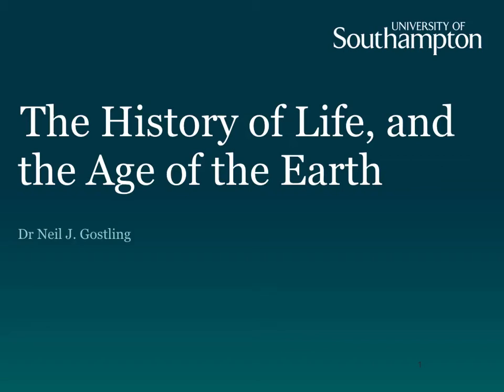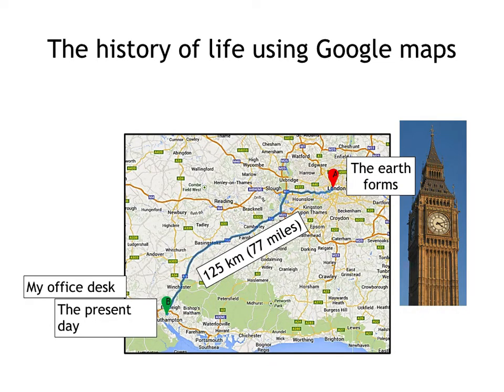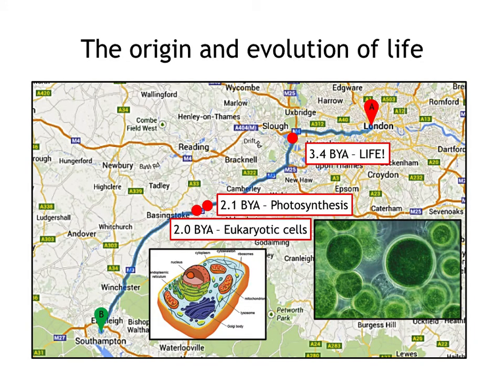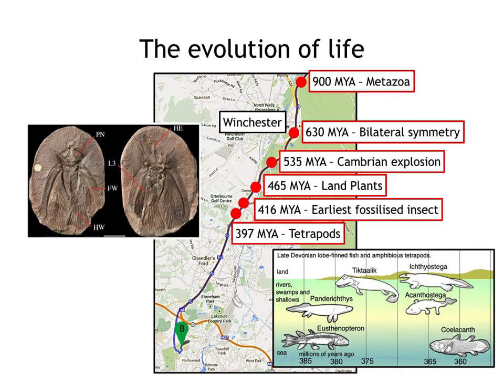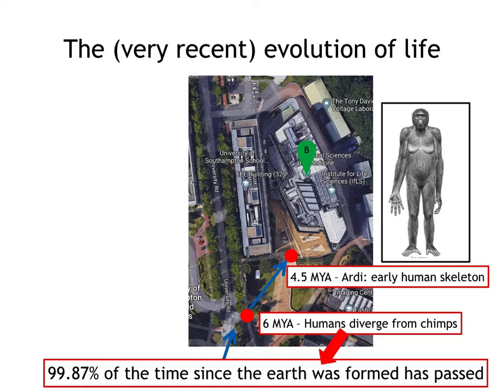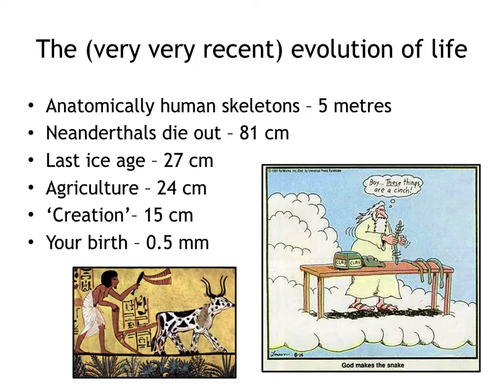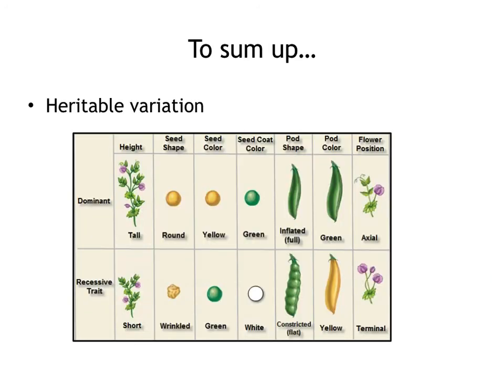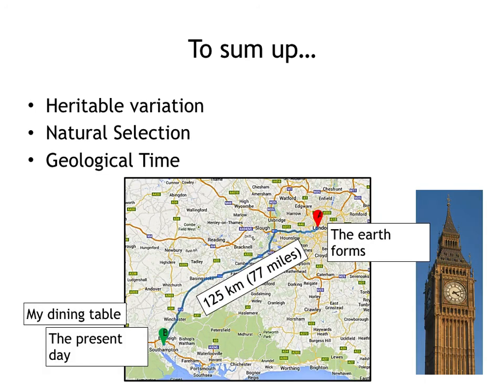Biological Sciences: Life on Earth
Neil Gostling, the programme lead for Zoology, gives a short lecture about the complexities of life on Earth, and how it evolved.